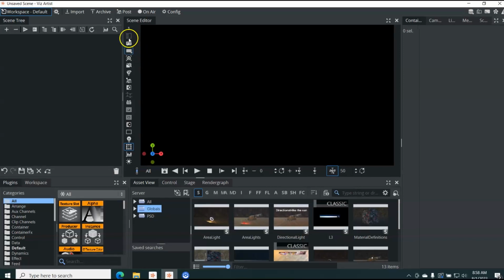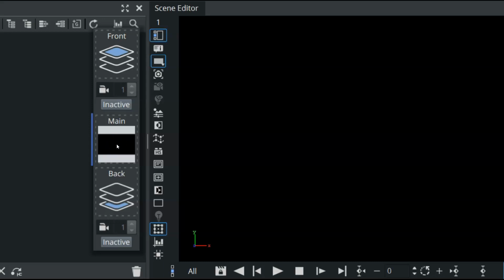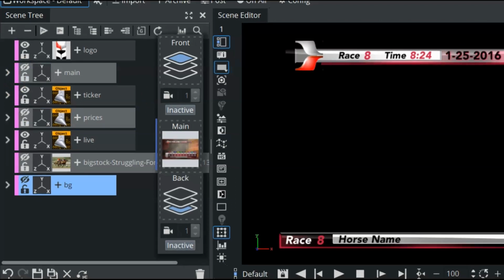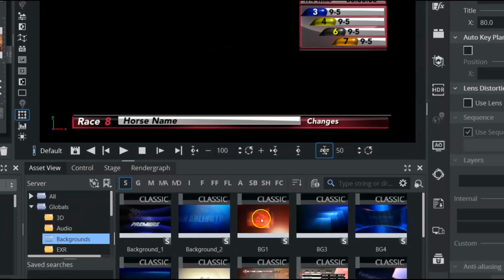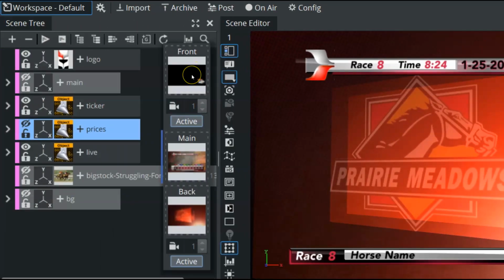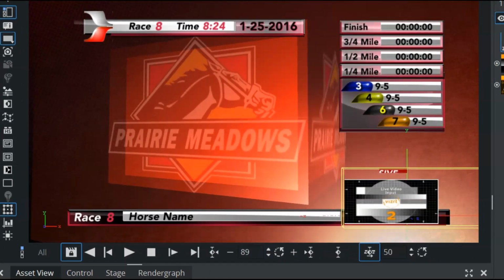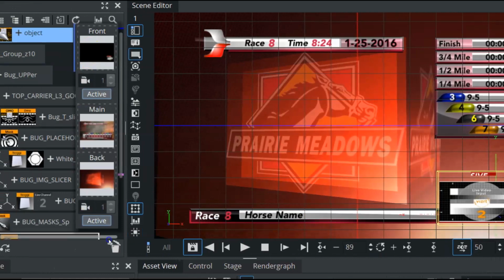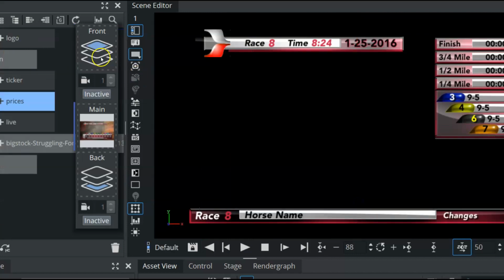Vizrt 5 Layer Manager Tutorial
Learn about managing layers in Vizrt 5 classic render mode.

The layer manager allows you to access the front, middle and back layers in your scene. This option is only available when working within the classic render mode.